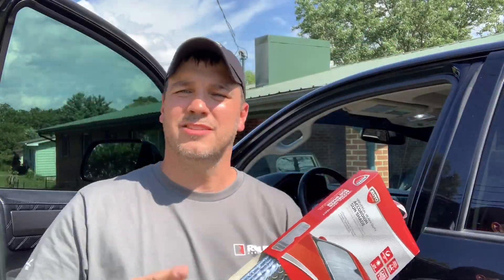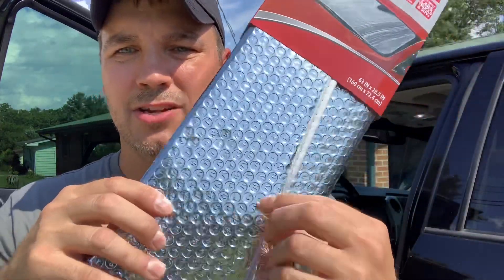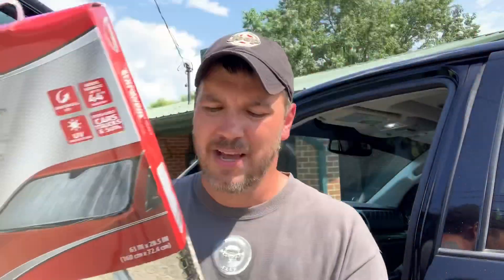Keep Your Tundra Cooler With One Of These Cheap Mods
So I shout this video last summer and just got it edited.  One of these is better at its job than the other.